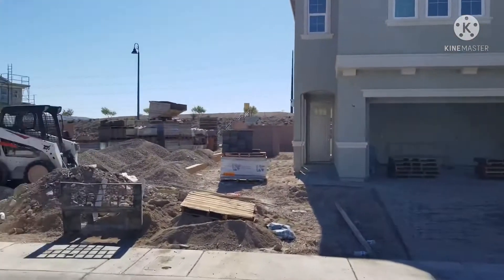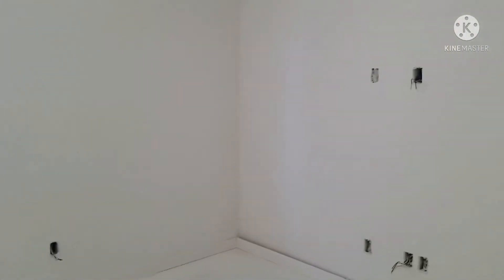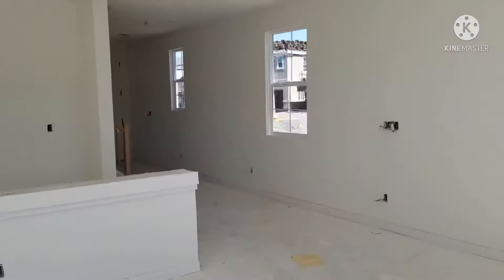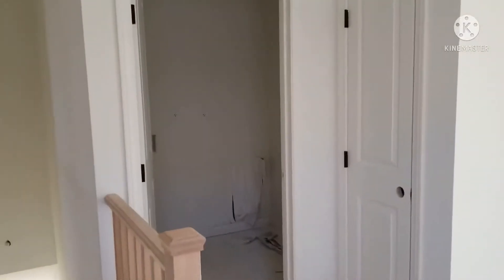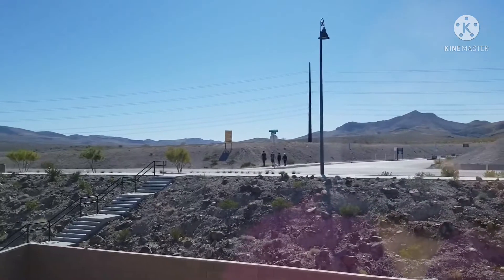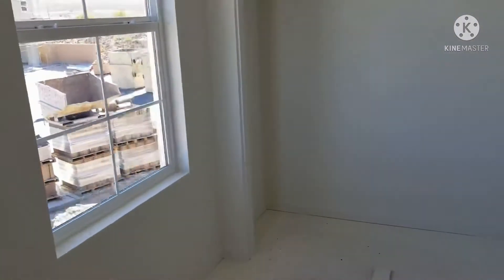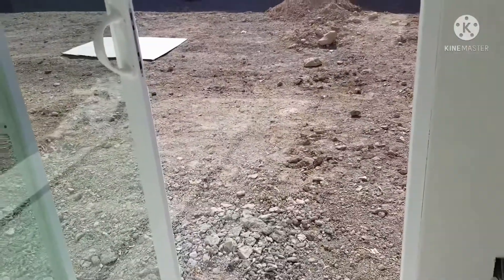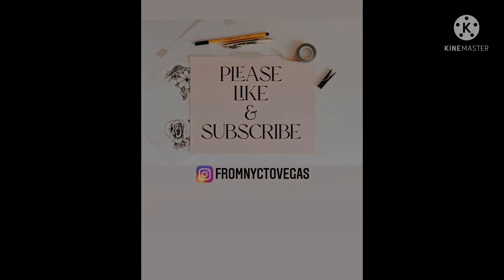5 Weeks until Closing | New Construction Update | New Build Update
We have paint!!! | New Construction Update | New Build Update

Hi! We are building our KB Home in Las Vegas, NV. Our exterior and interior have been painted, the bricks to our driveway & path walk were laid, doors and baseboard installed.